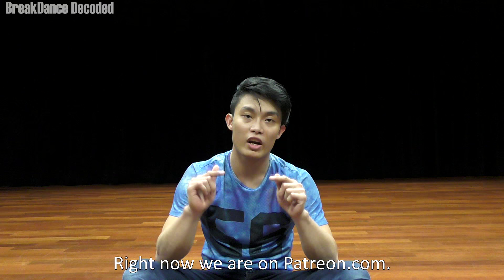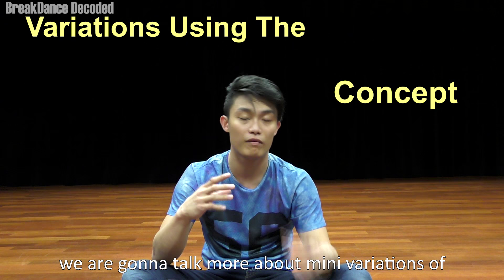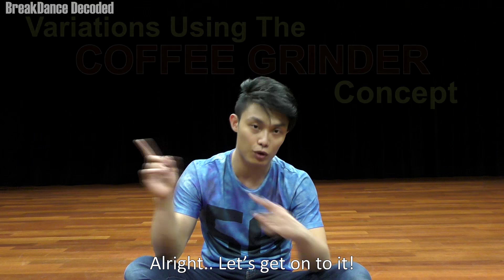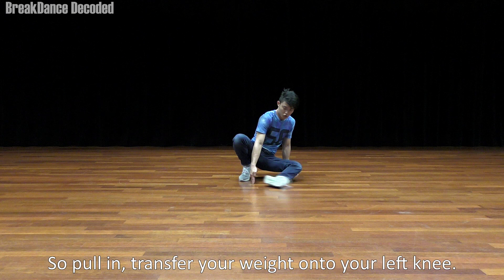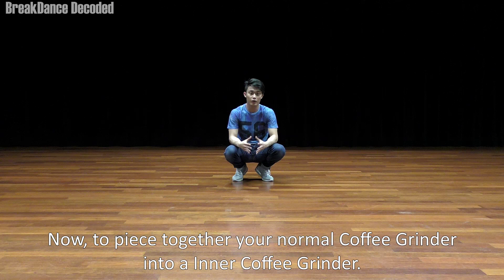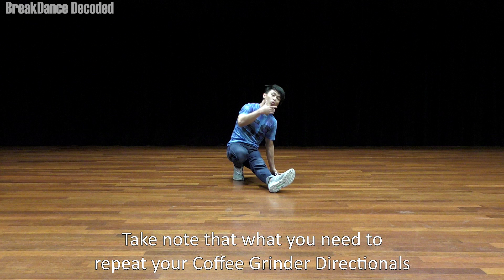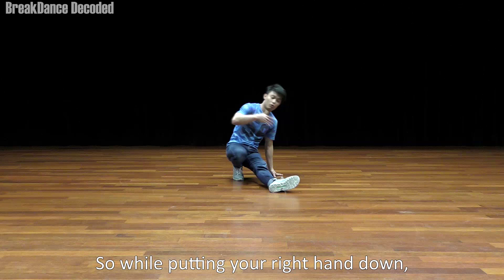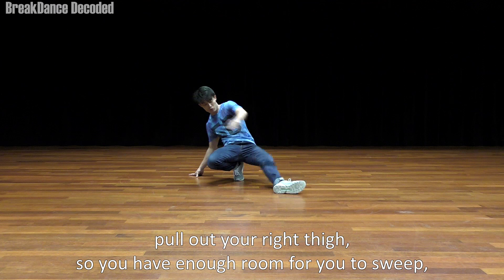Bboy Footwork Tutorial | 3 Coffee Grinder Variations | BreakDance Decoded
3 Coffee Grinder Variations | BreakDance Decoded

In this video, I am going to share with you the 3 coffee grinder variations that I use in practice and cyphers, created from the very basic 1-step.

Skip to relevant parts:
0:47 - Inner Coffee Grinder
2:02 - Inner Back Sweep
3:08 - Coffee Grinder Directionals